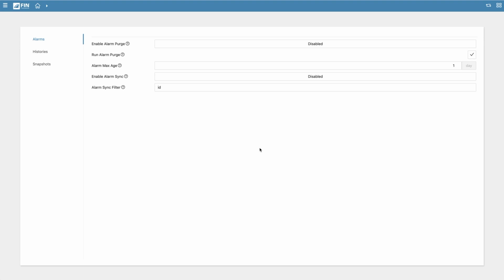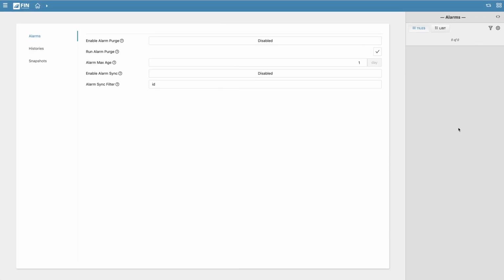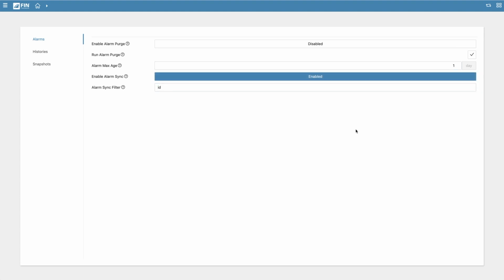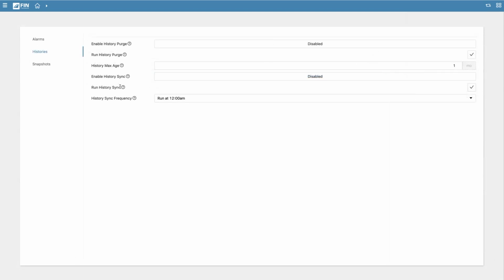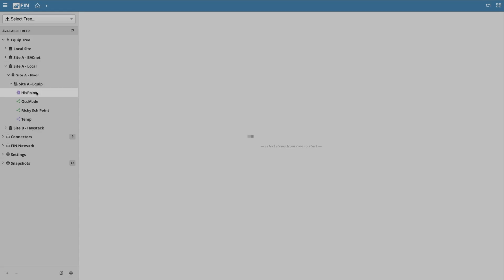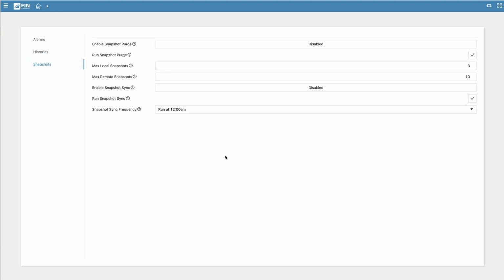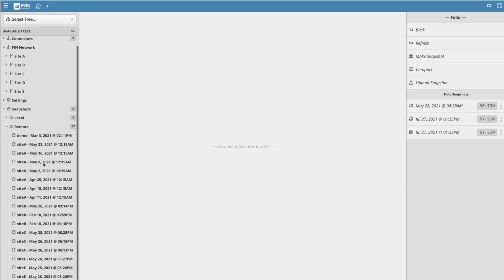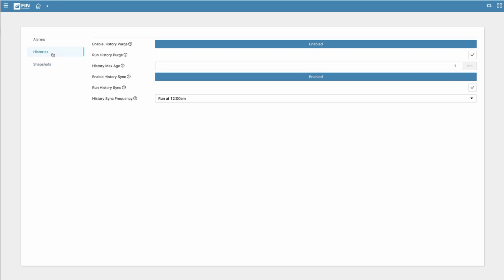FIN Framework 5.1: Sync & Purge Settings (How to Video)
Sync & Purge settings work along with the FIN Network Tree to sync & purge alarms, histories, and snap shots from remote projects available on the local network

J2 Innovations is a fast-growing, innovative software development company based in California that created FIN Framework, which is a state-of-the-art open platform to simplify smart buildings, smart equipment and IoT

Book a walk through with one of our experts to  to see what FIN Framework can do for you